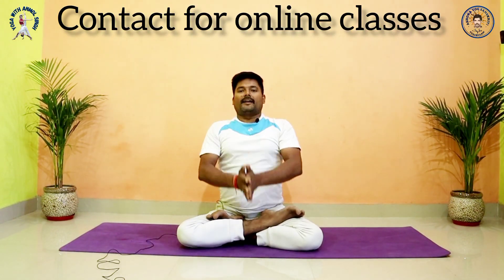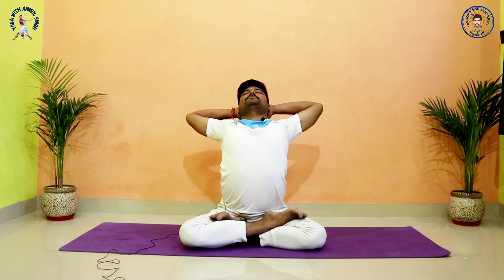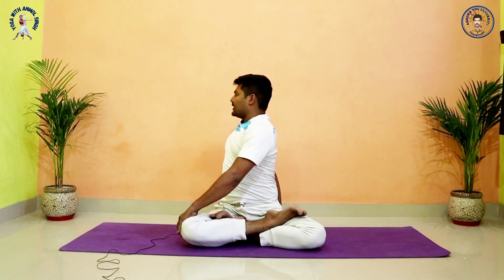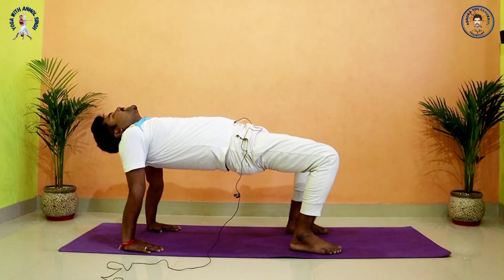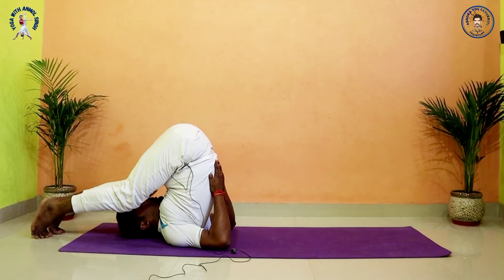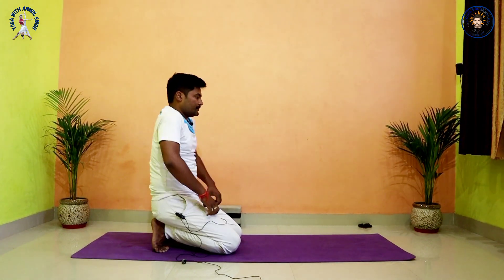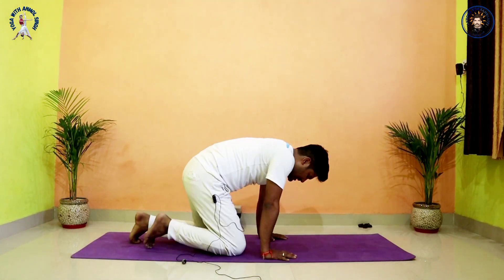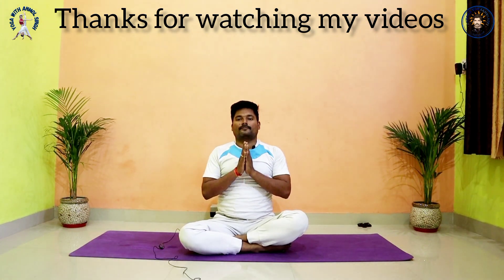How to Improve Back & Forward Roll | Arms Strength Yoga | Yoga For Strong Core & Arms | Anmol Singh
Namaste🙏
Join YOGA WITH ANMOL SINGH through the contact & links given below:-

Online Yoga Class Details:-

Fee Structure:-
•For one to one (individual class):- 20$/class.
•For Group class :-  105$/month & 10$/class

Timings:-
•Morning Shift  - Indian Time ( IST)
6:00 AM - 7:00 AM,
9:15 AM - 10:15 AM
10:30 AM - 11:30 AM,

•Evening Shift - Indian Time (IST)
4:00 PM - 5:00 PM

Offline Yoga Class Details:-

Yoga in Rishikesh with Anmol Singh

Fee Structure:-
•For one to one (individual class):-1000 rs/class
•Fee for group advance practice:- 20000 rs/ month (3 hours practice everyday)
( Note :- Group class will start 1st Day of every month. In advance yoga classes you will have great opportunity to learn everything about asana, alignments and various advance yoga postures.)

Details of YTTC Course:-

We also run YTTC (Certified International yoga teacher training courses) 200 Hours, 300 Hours.

•Salient Features of our Yoga Classes:-
✓Beginners to Advance Asanas Practice
✓Pranayam Practices
✓Meditation Sessions(All types)
✓Yoga Therapy based Sessions
✓Concept of Yogic Diet
✓Shatkarma Practice
✓Yoga & Alternative Therapies (Marma, Acupressure, Reflexology, Naturopathy, Sound healing, Pranic healing, Crystal healing etc.

•Membership link:-

Feel free to join us on other social media through the given links:-